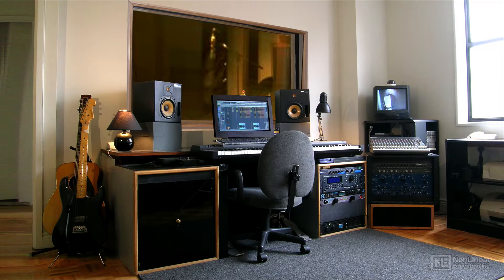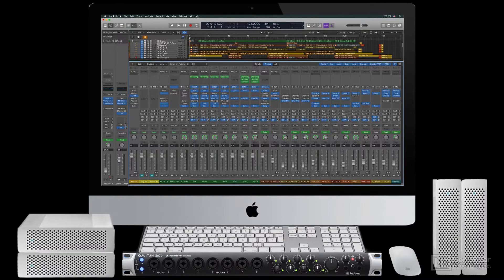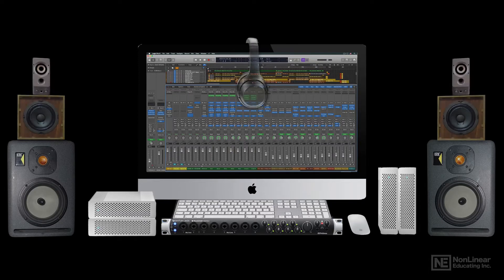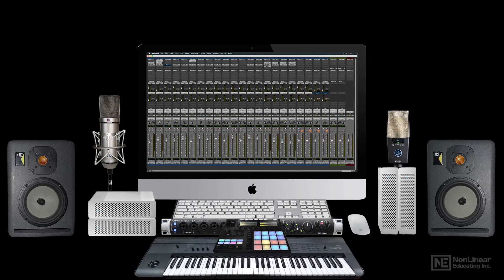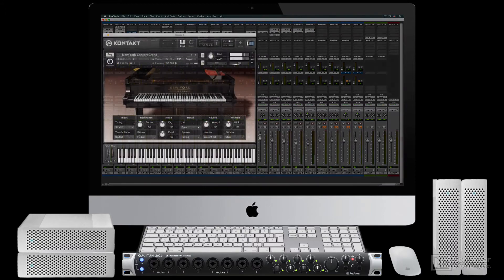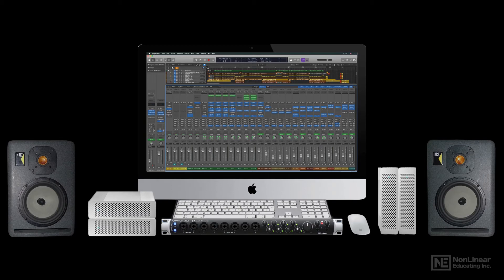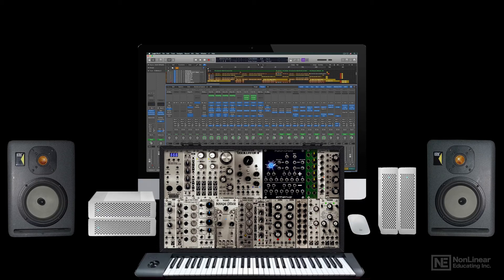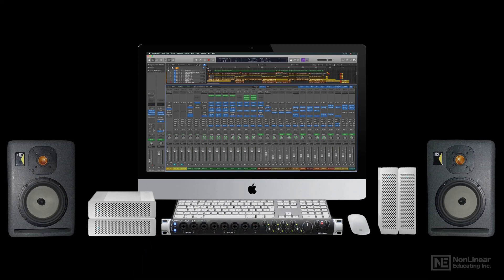Audio Concepts 108: DAW Studio Setup and Design - 3. Studio Components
Audio Concepts 108: DAW Studio Setup and Design by Joe Albano
Video 3 of 20 for Audio Concepts 108: DAW Studio Setup and Design

The democratization of technology has truly revolutionized the music creation and recording process. Although it is no longer necessary to book time in a professional studio to get professional results, there's still a significant learning curve when it comes to setting up a home project studio.

This is where this course comes in. Step by step, audio expert Joe Albano clearly explains what you need to know to get started. You learn all the technical knowledge needed to start assembling your project studio, and you get the answers to all questions asked by new producers, musicians, and audio engineers. What computer do you need? What is a DAW and which one should you choose? What about plugins, hardware synths, microphones, audio interfaces? What is MIDI, mixing, mastering, and why should you care? And how do you connect everything?

This course is the answer to all of the above, and more. Join audio expert Joe Albano in this course, and make your dream home studio a reality!